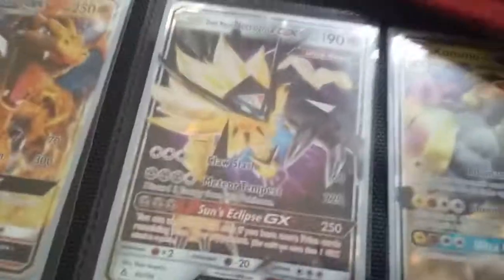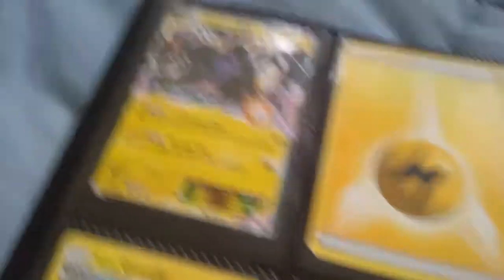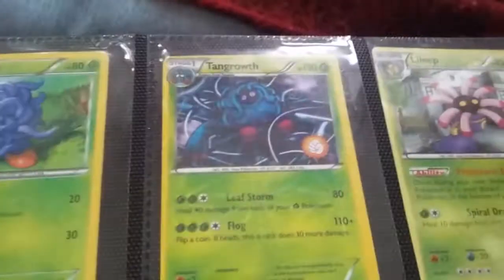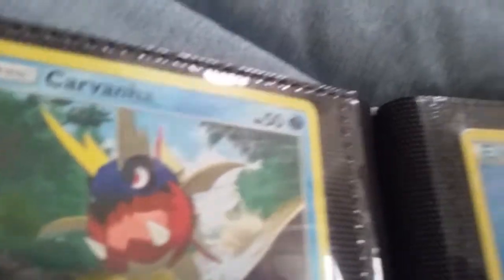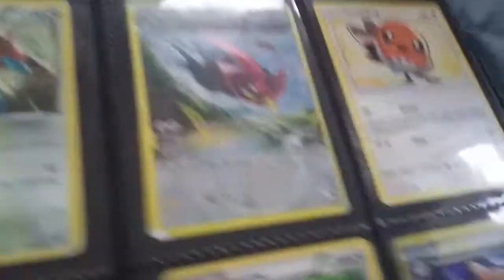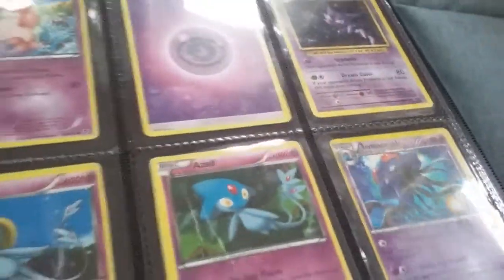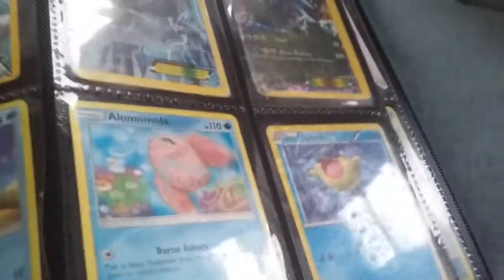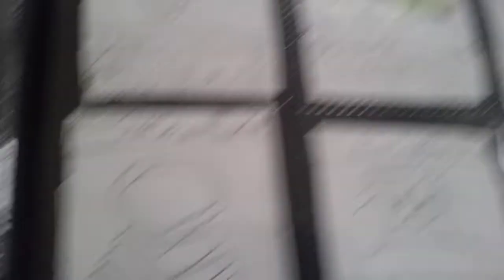My Pokemon Collection!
Since pokemon is stuck in my head, i decided to make a video about my cards!